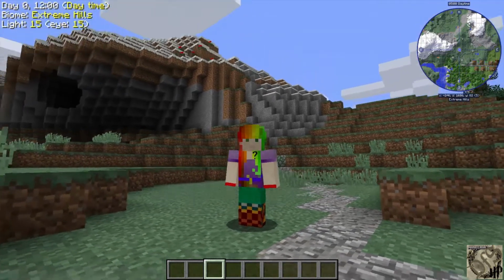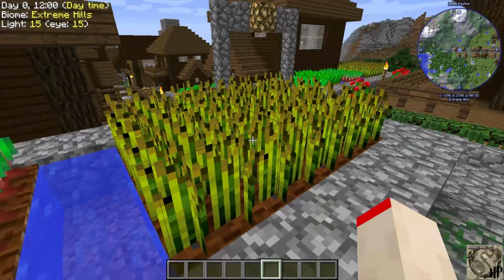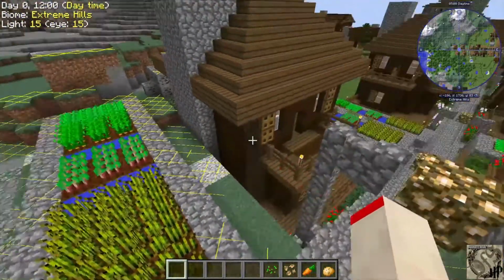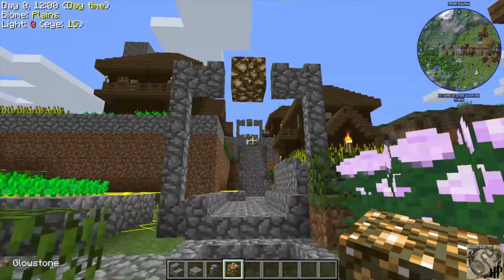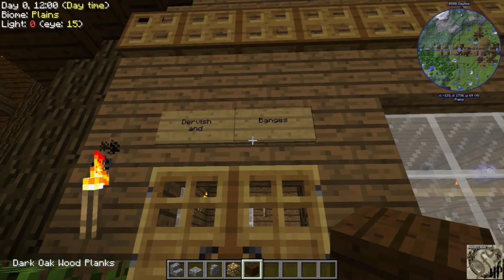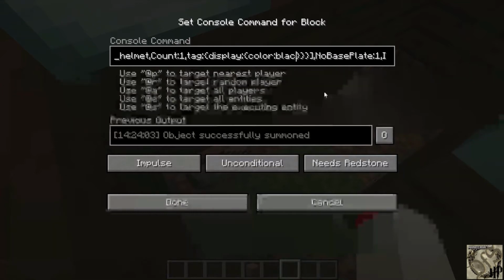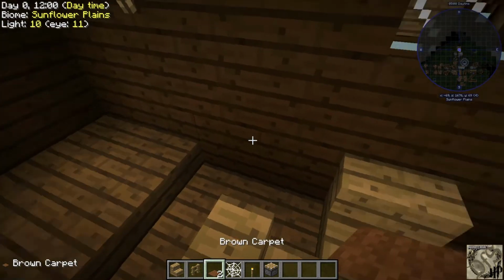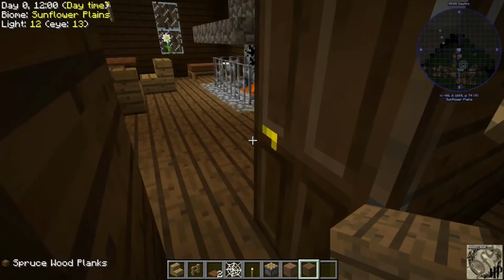Hogsmeade Village Part 2: Techniques So Far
This episode showcases the techniques used in the Minecraft creation of Hogsmeade Village as toured in JKR's Wizarding World in Minecraft: Hogsmeade Village Part 1: Introduction. We take a look at building aspects and command blocks.

As Described at 12:07 the command block code for the Invisible armor stand is:
 /summon armor_stand ~ ~2.5 ~ {ArmorItems:[{id:leather_boots,Count:1,tag:{display:{color:16711680}}},{id:leather_leggings,Count:1,tag:{display:{color:16711680}}},{id:leather_chestplate,Count:1,tag:{display:{color:16711680}}},{id:leather_helmet,Count:1,tag:{display:{color:16711680}}}],NoBasePlate:1,Invisible:1,Rotation:[175f],Invulnerable:1,DisabledSlots:2039552}

As Described at 20:29 the circle guide I used is

Harry Potter, Hogwarts, Hogsmeade, and all related content is property of J. K. Rowling.

The music in the intro and outro is Harry Potter Beat by TrakSlanaz Beat 2011.

The Minecraft logo, game, and all related content is property of Mojang/Microsoft.